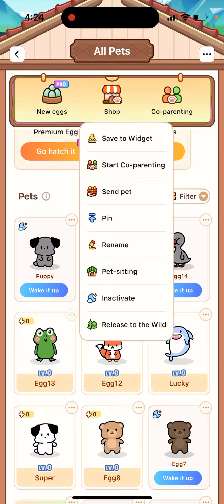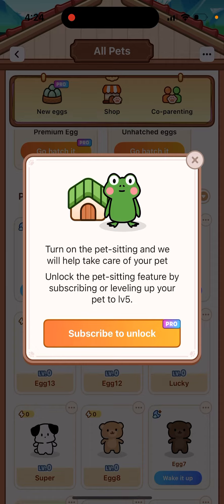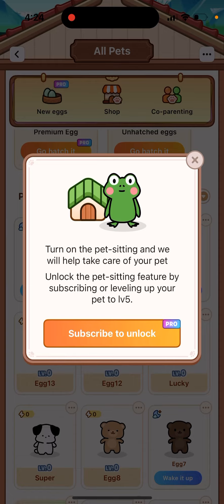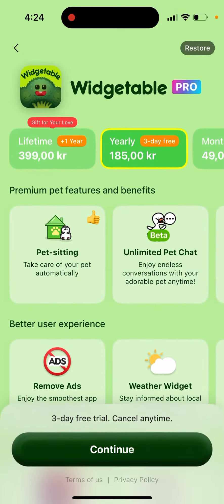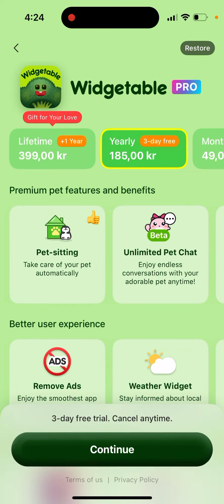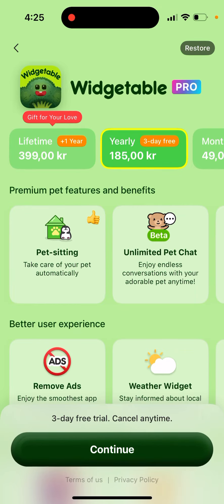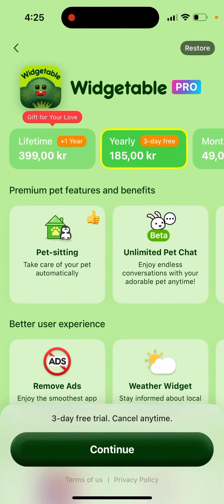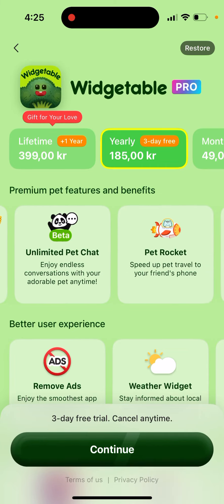PET SITTING in WIDGETABLE - full guide